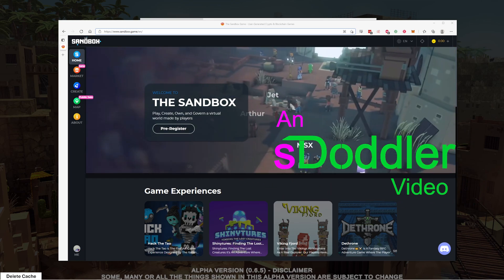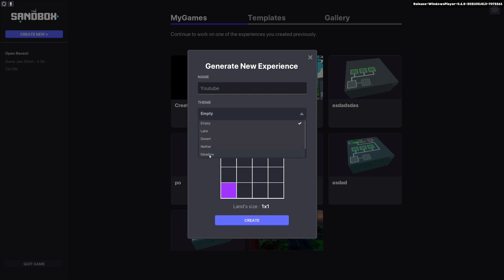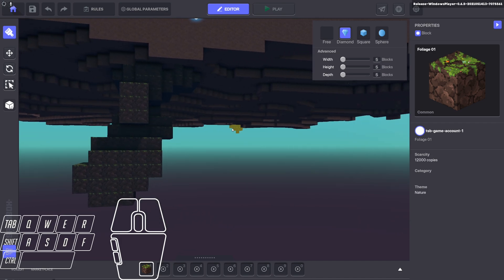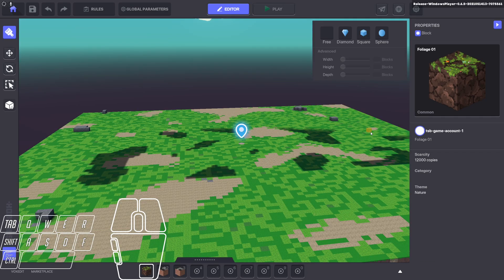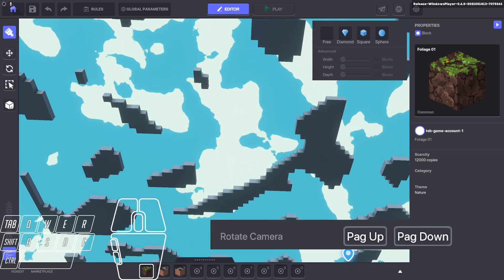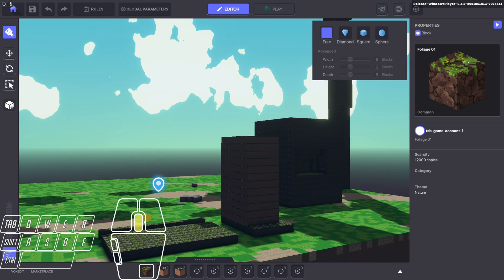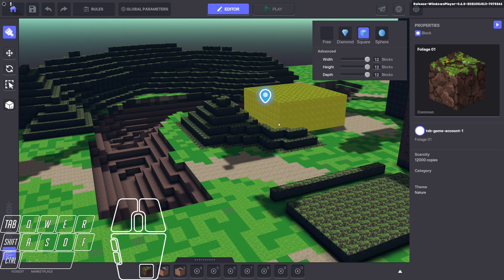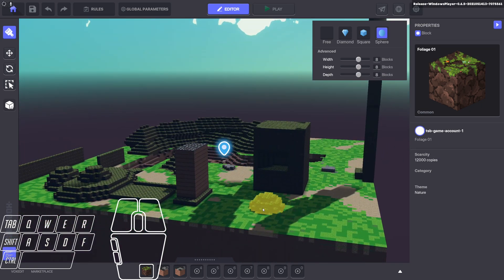The Sandbox Game Maker - Basics - 102 - Camera and Terrain Controls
In this video i explain the basic controls for Terrain Manipulation and moving the camera around.. And explain the size of a 1x1 LAND as well..